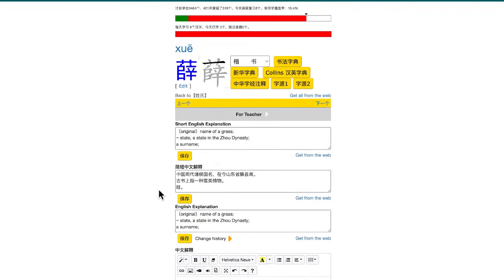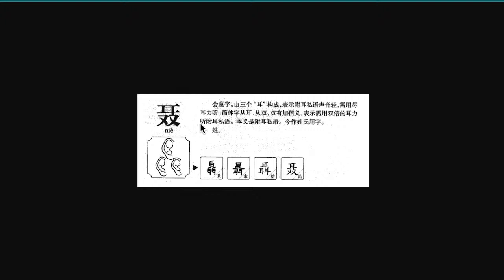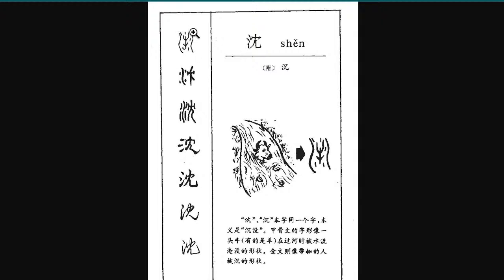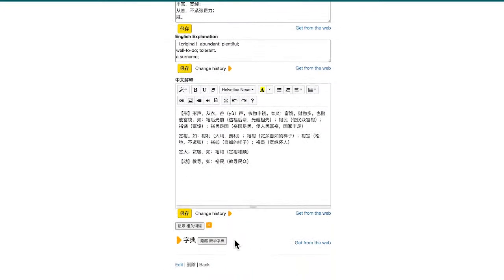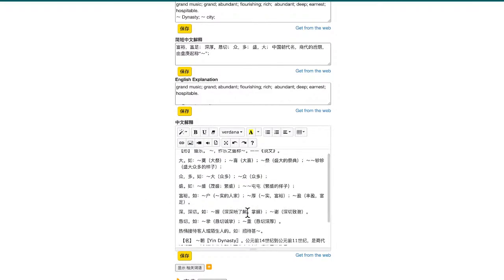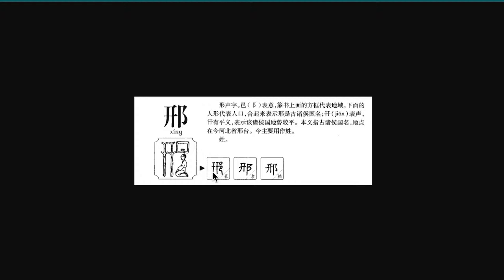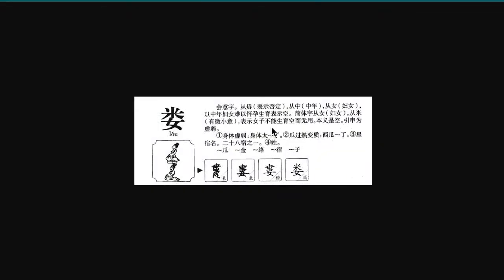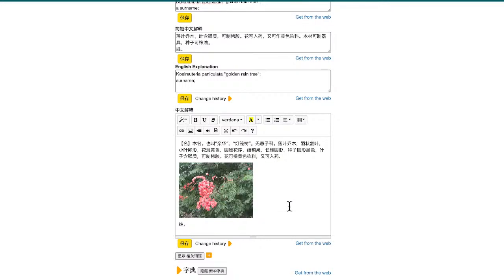中华字经 Lesson 165- 2024 January 31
48 姓氏：薛 - 栾